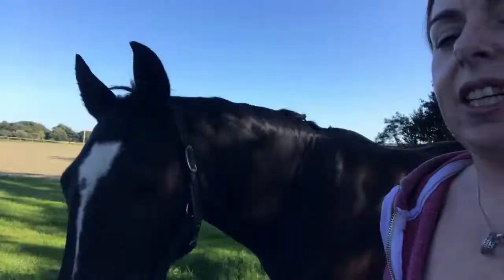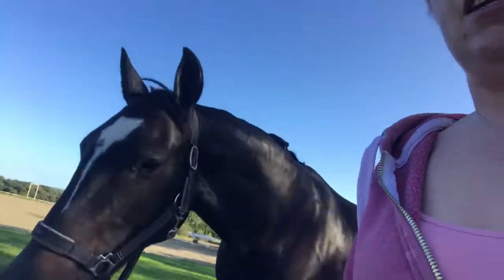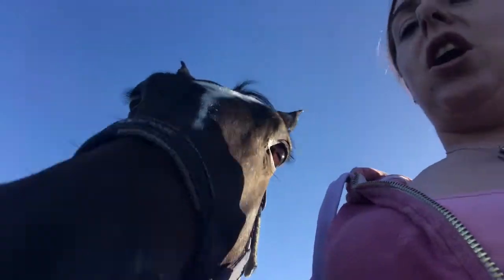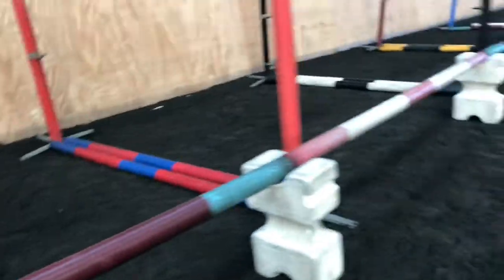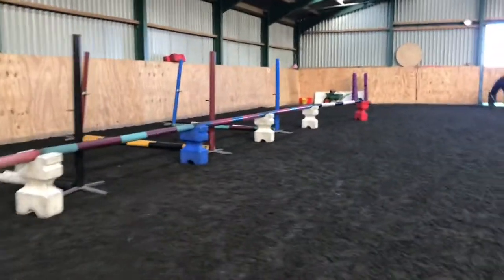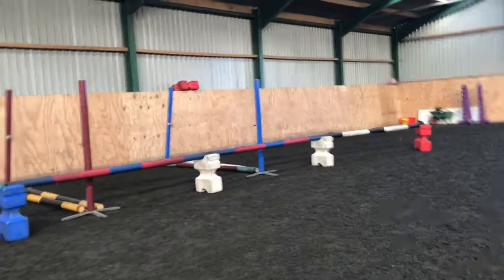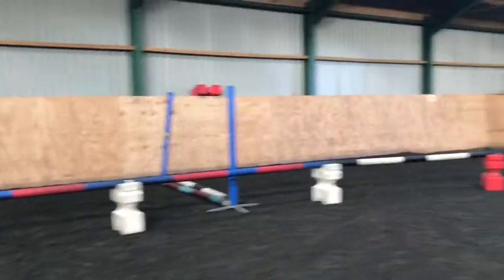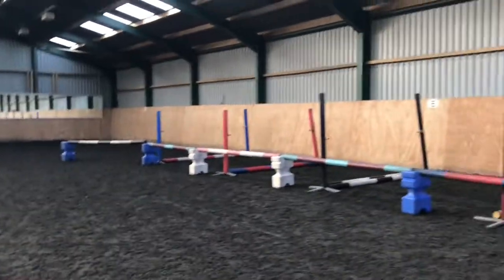Loose jumping horses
Great fun loose jumping Otto tonight, love seeing his happy little face as he jumps down a grid. I think it is good to do something different with the horses every now and then and grid work is very athletic, so great for their fitness as well, double bonus! It really helps to freshen Otto up as it gives him something totally different from Dressage to think about. The best thing is all the stress from yesterday has melted away 😍😍